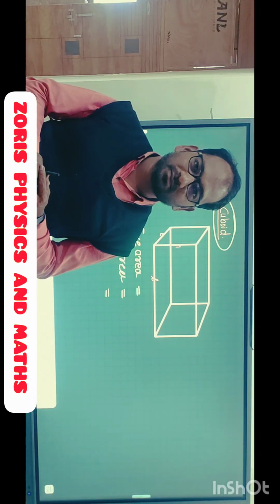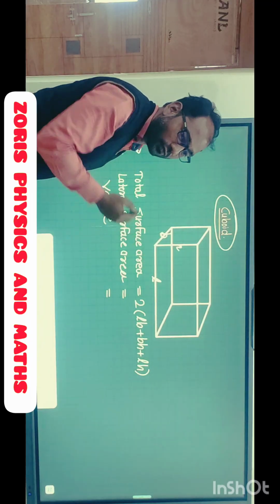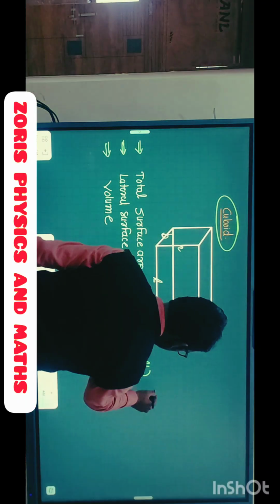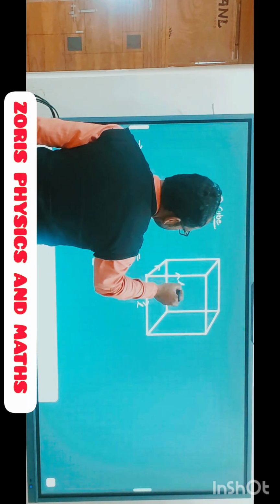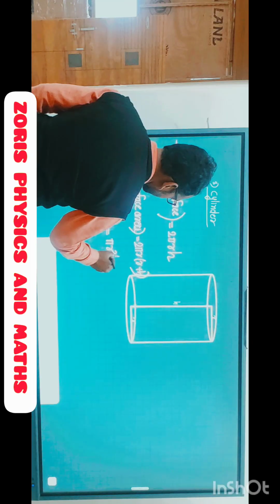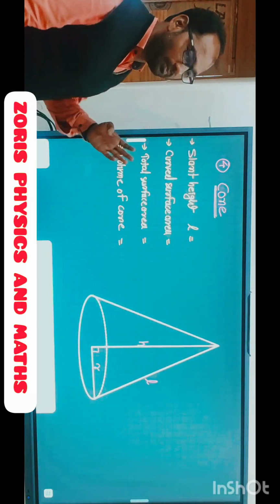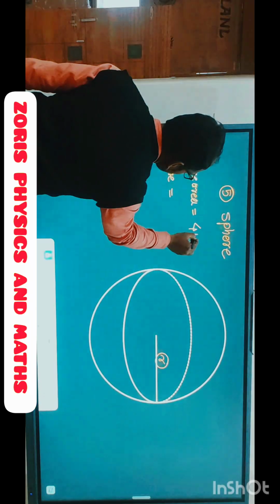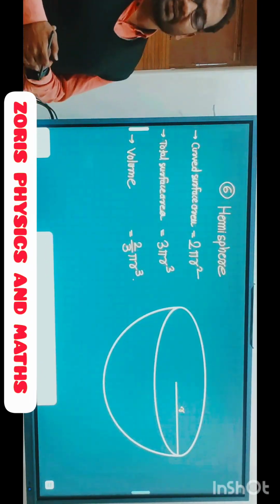MENSURATION FORMULAS FOR CLASS 8,9,10